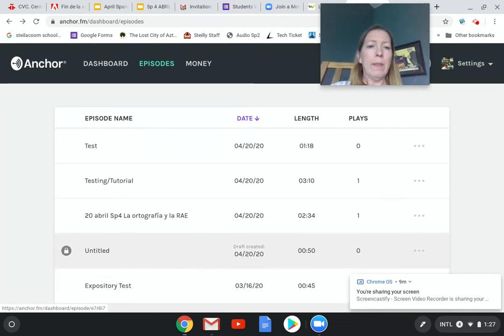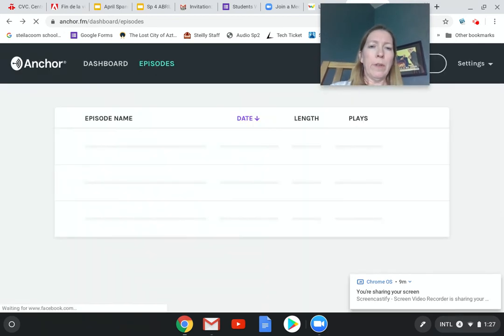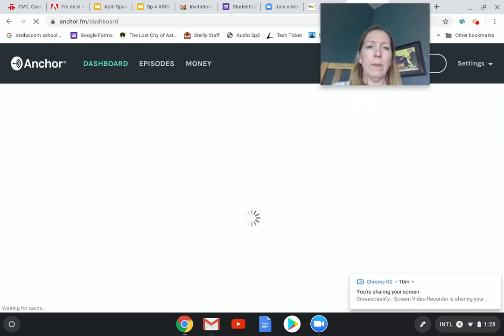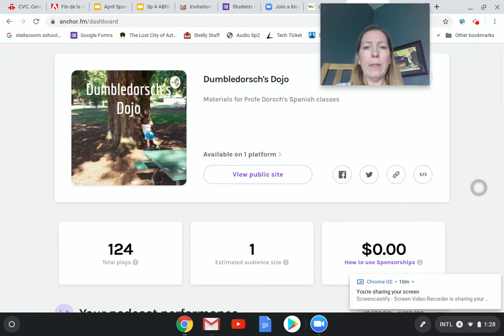Using Anchor.fm - basics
Videos for students and colleagues.